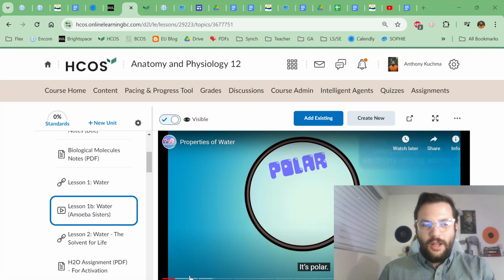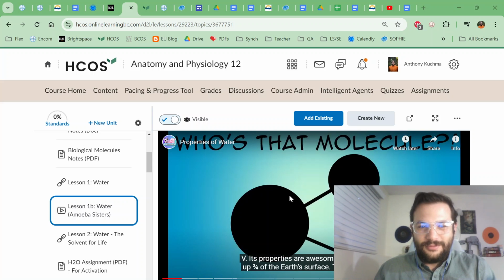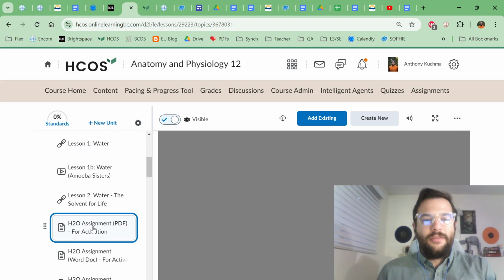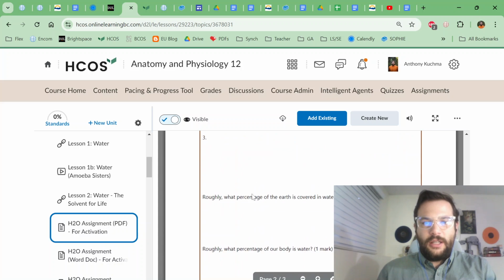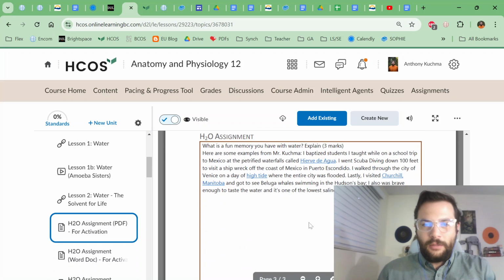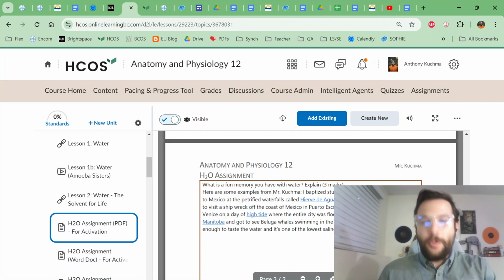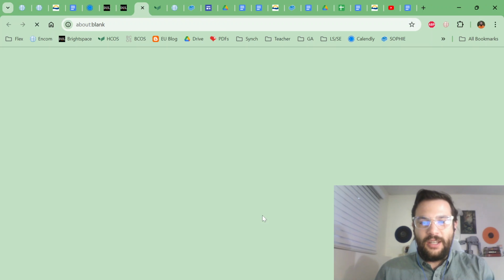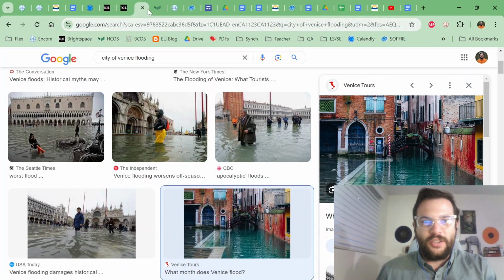Anatomy & Physiology 12 Synchronous (2024) Course Intro Video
A quick video outlining how to get started in the course before our first weekly meeting on Tuesday September 24th at 2pm